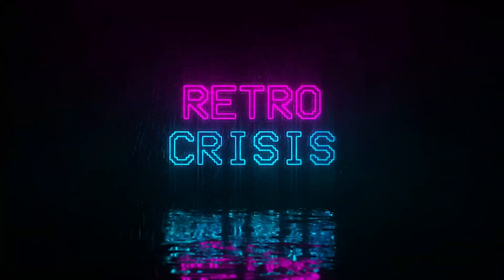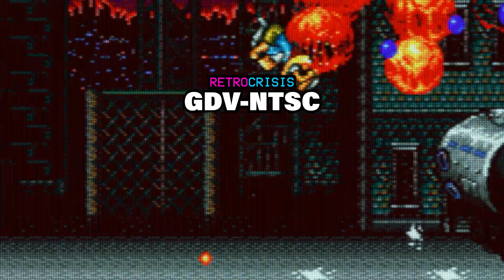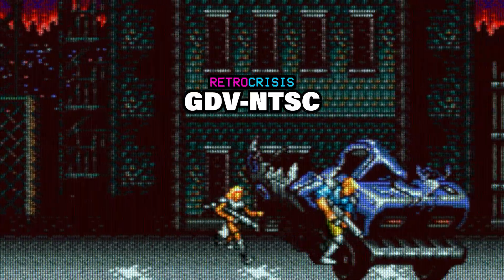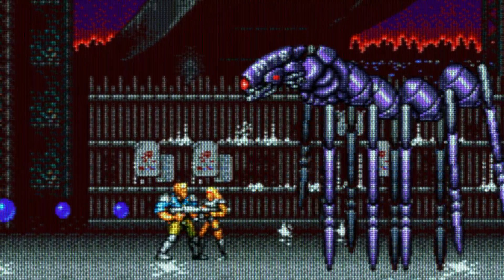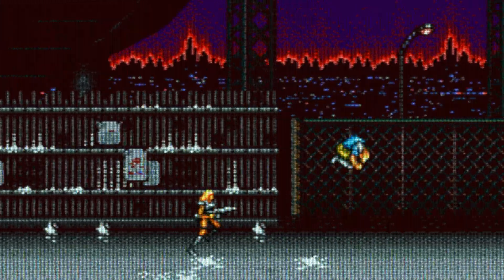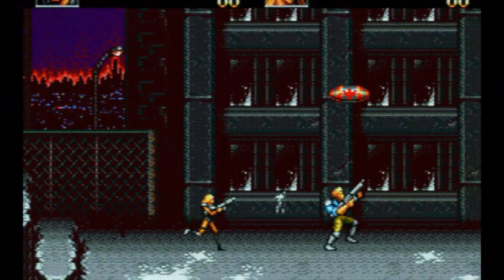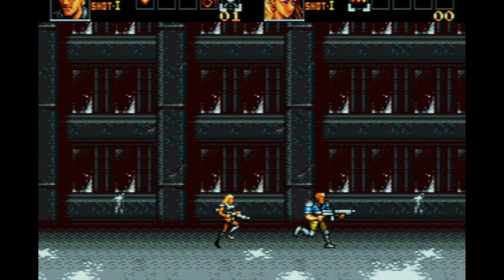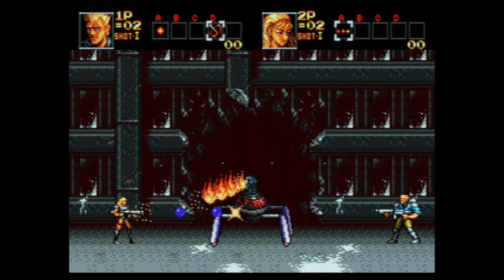Sega Mega Drive & Genesis - RetroArch CRT TV Shader/Filter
In this video is an updated Sega Mega Drive & Genesis RetroArch CRT TV shader preset. I make an attempt to recreate an old school retro CRT TV look. I've made an effort to allow for blending of dithering patterns too, so sections like the "Sonic Waterfall" and Streets of Rage 2 Lights should look as expected.

00:00 - Updates for Retro Crisis GDV-NTSC
00:32 - Mega Drive shader preset showcase